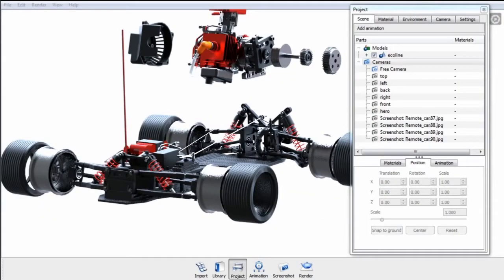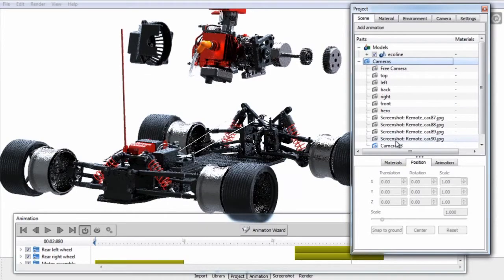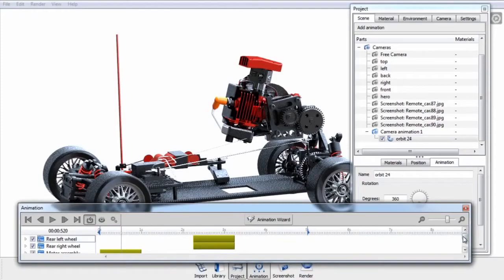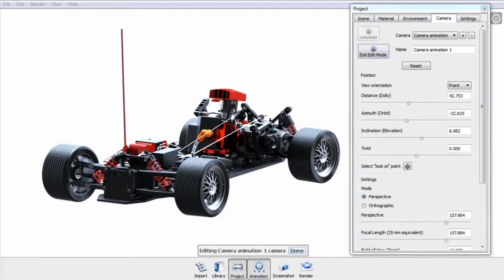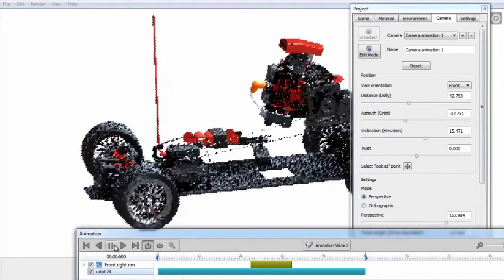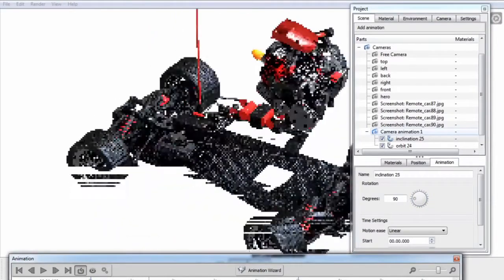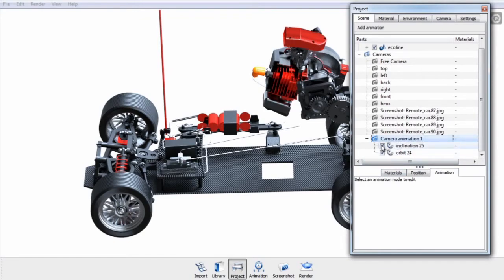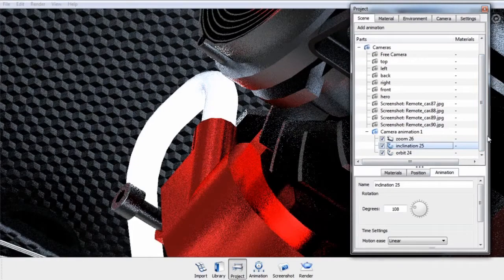KeyShot 3 - Camera Animation